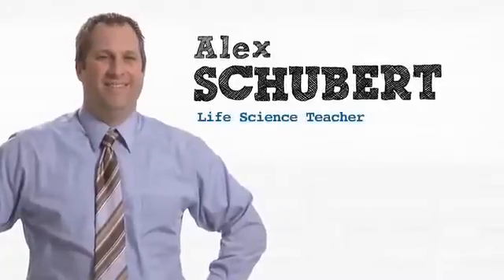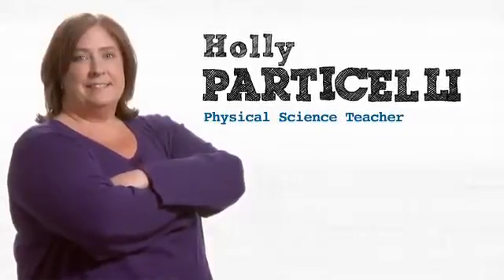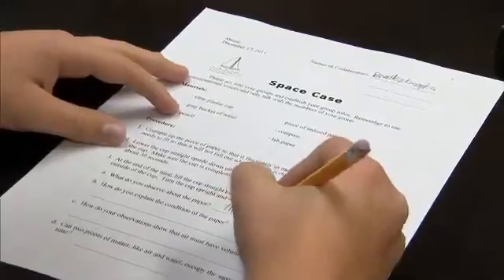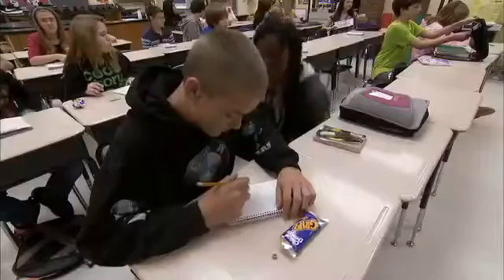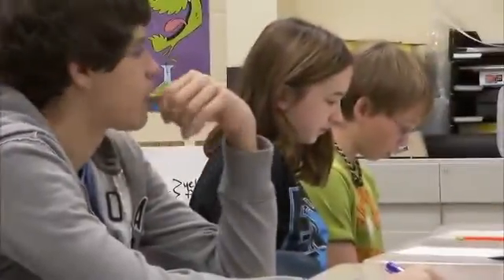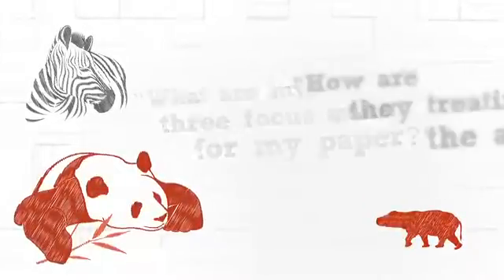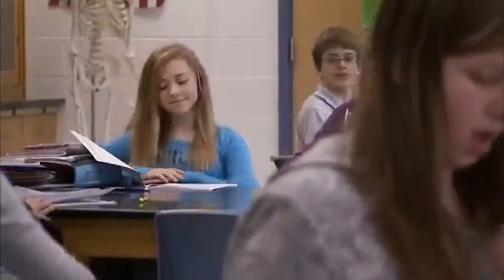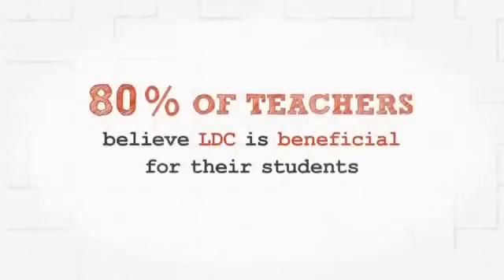LDC: Changing Teacher Practice (Elizabethtown Middle School)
Features Holly Particelli and Alex Schubert, Science Teachers at Elizabethtown Middle School